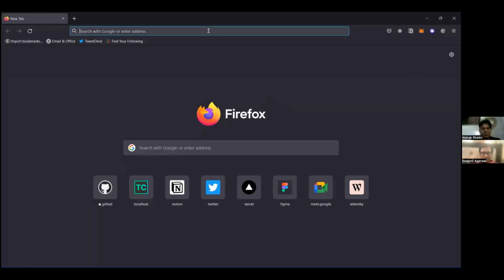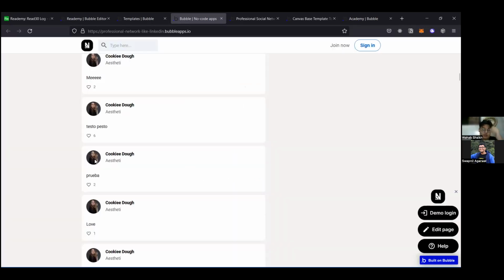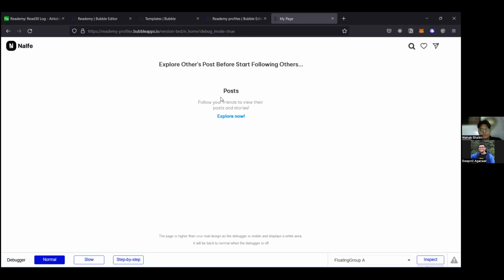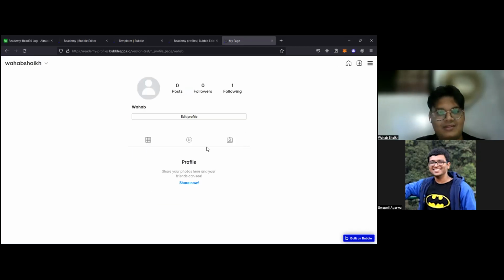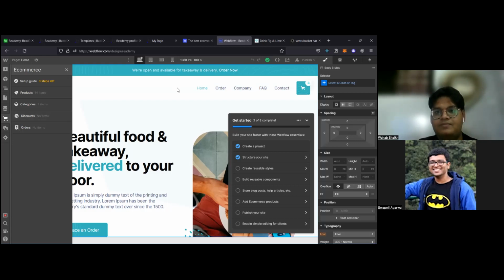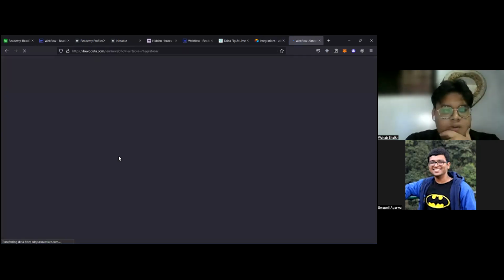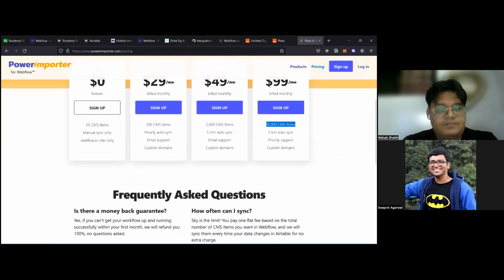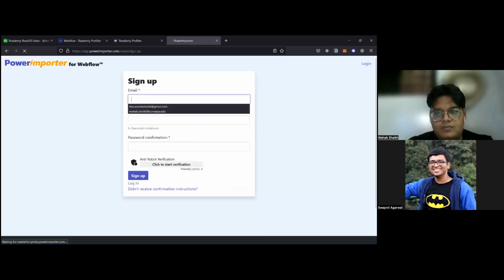📚️ Building a Reader Profile LIVE (Reademy#74)